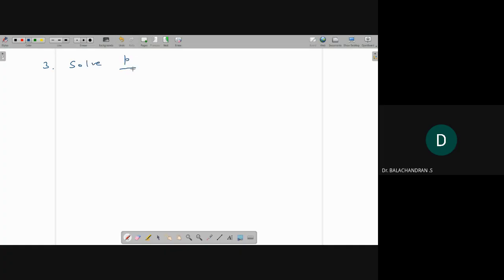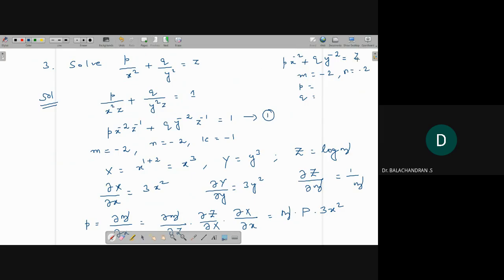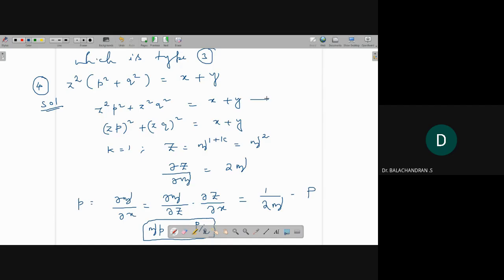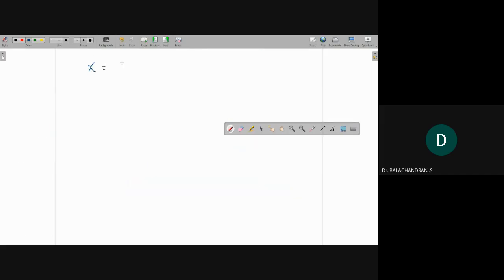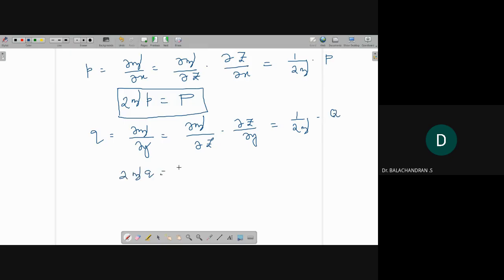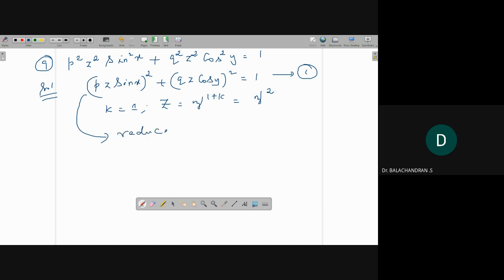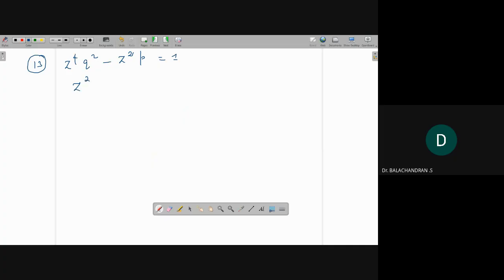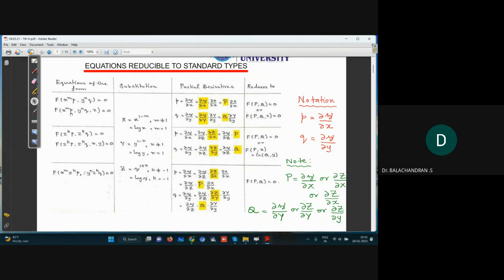PDE Equation reducible to standard types - Class 3